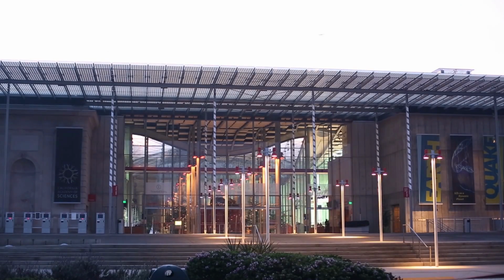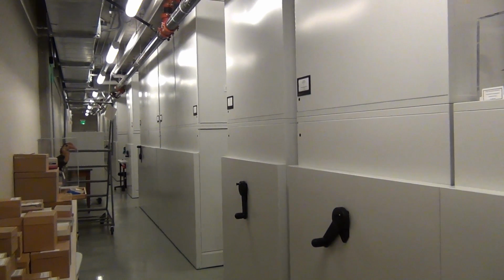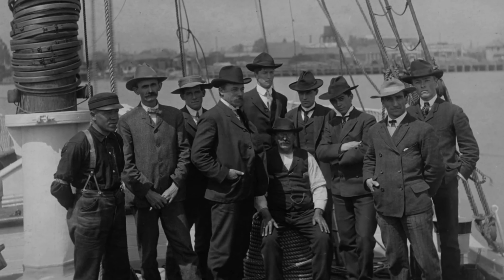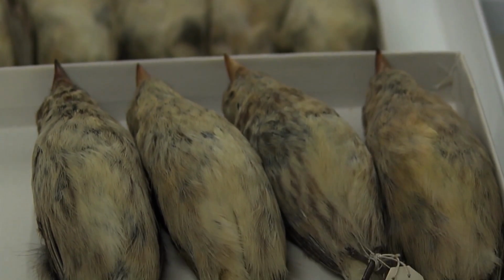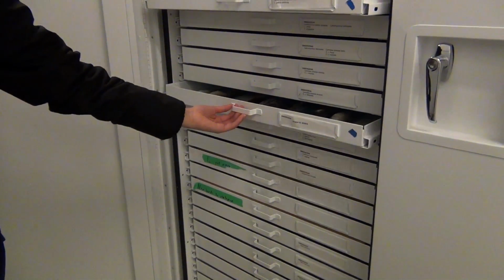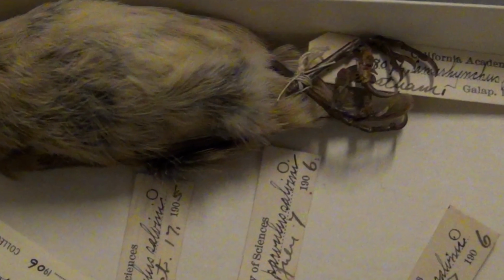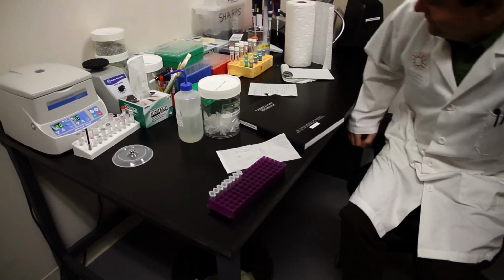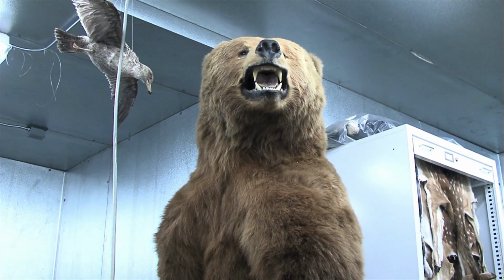Science Today: Collections - A Window into the Past | California Academy of Sciences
This video about the history of the Academy's collections was produced by youth participating in the 2014 Science in Action Summer Intensive, a project of the California Academy of Sciences’ Digital Learning Program. Moe Flannery talks about the importance of specimen preservation at the Academy.